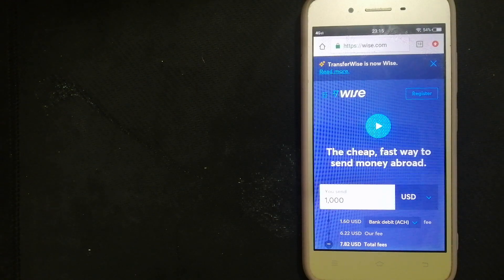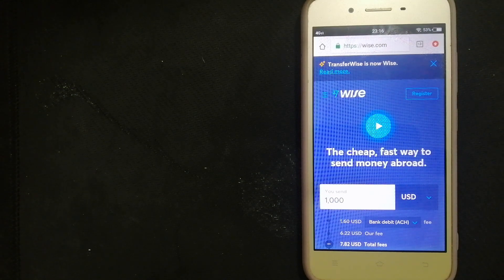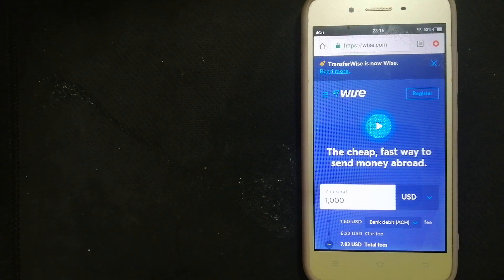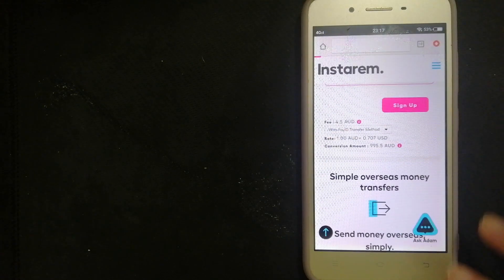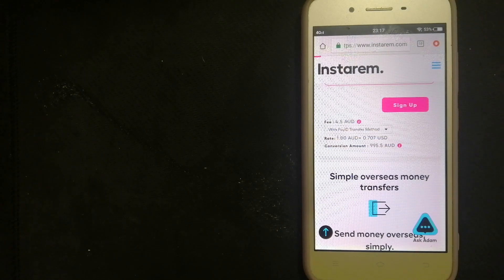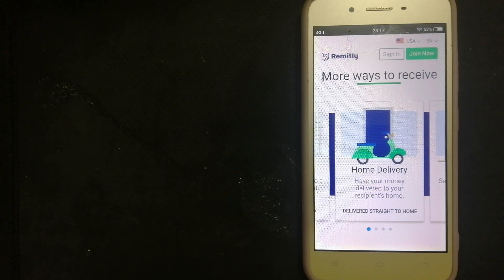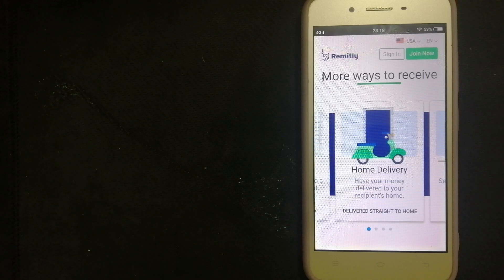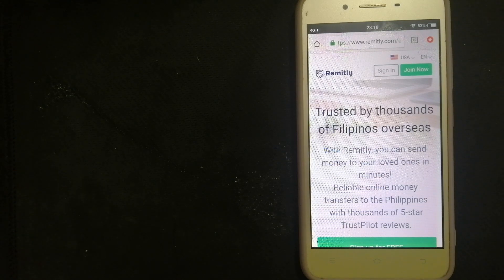🔴 How To Transfer Money Overseas From Australia to India 🔴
India, officially the Republic of India (Hindi: Bhārat Gaṇarājya),[23] is a country in South Asia. It is the seventh-largest country by area, the second-most populous country, and the most populous democracy in the world. Bounded by the Indian Ocean on the south, the Arabian Sea on the southwest, and the Bay of Bengal on the southeast, it shares land borders with Pakistan to the west;[f] China, Nepal, and Bhutan to the north; and Bangladesh and Myanmar to the east.